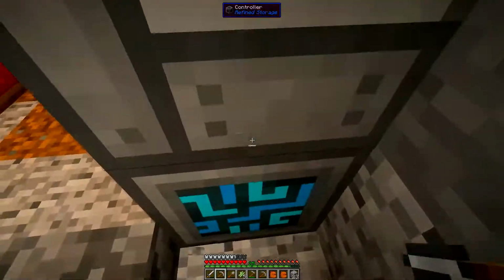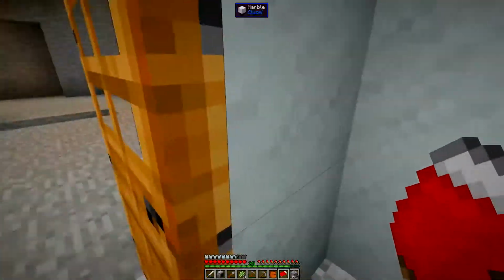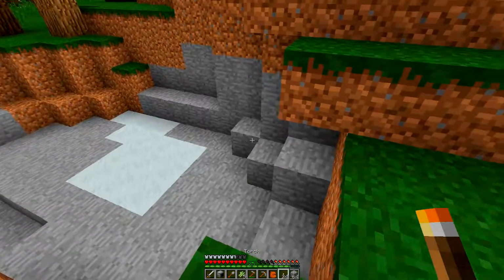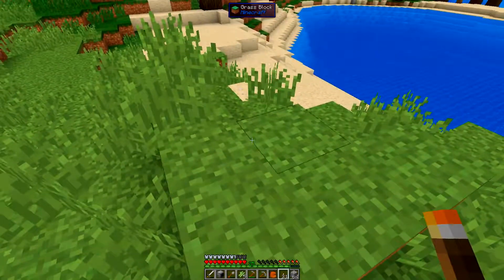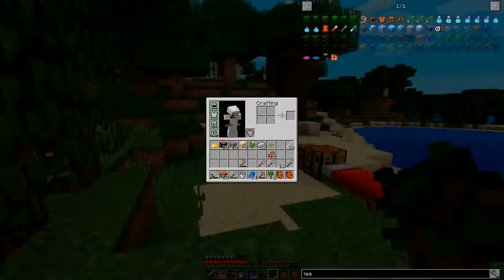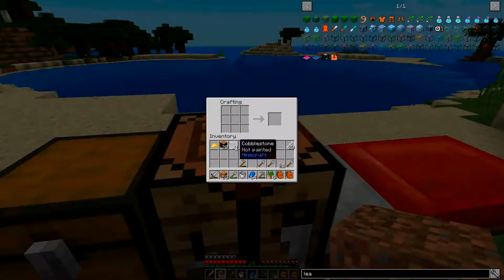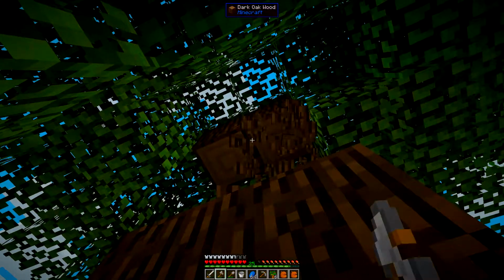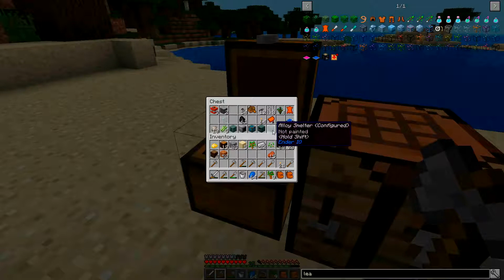Let's Play Mincraft Aruks mod EP9 Time to move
We are back this time with some mods to make it more interesting.